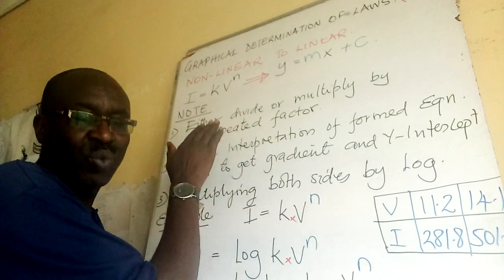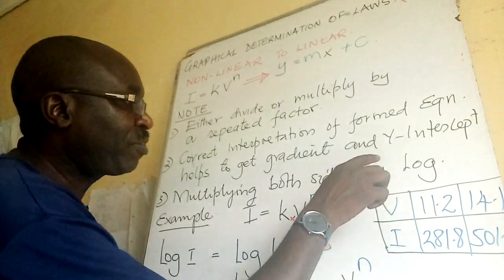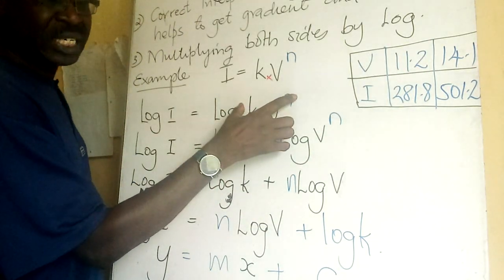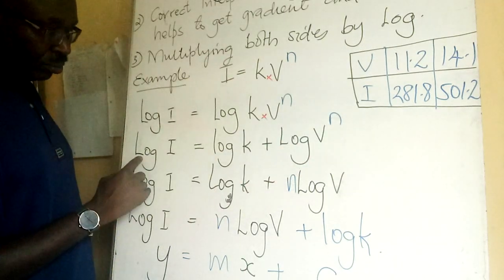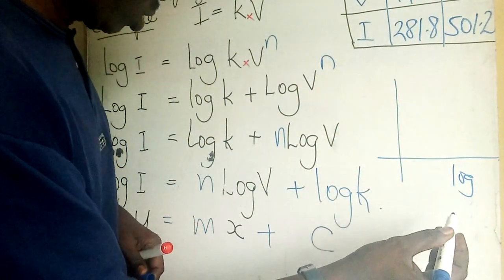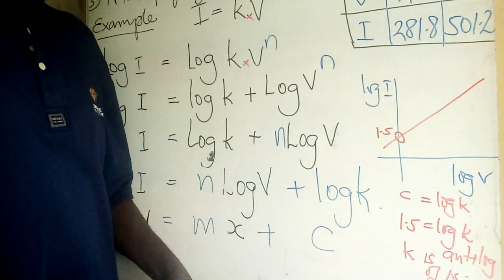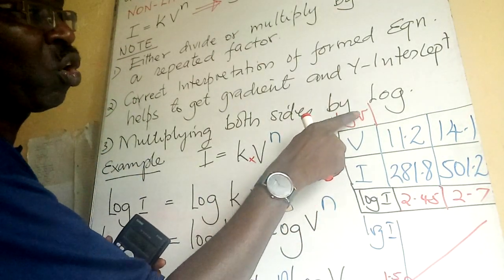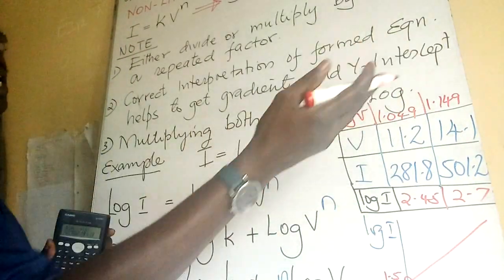GRAPHICAL METHOD#MATHEMATICS#Lesson 2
Converting exponential equations to linear equations by applying multiplication by log on both sides